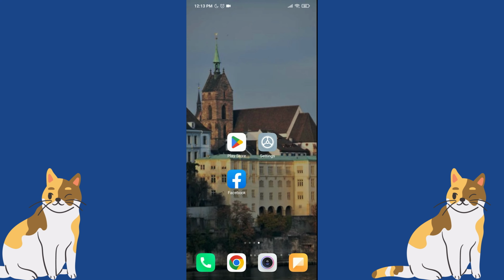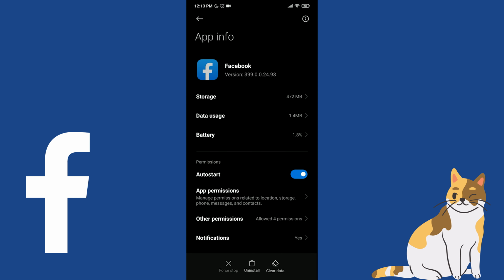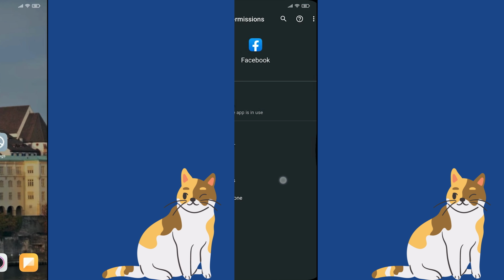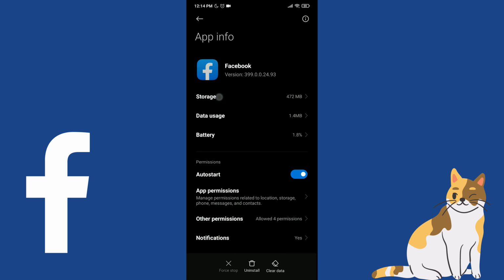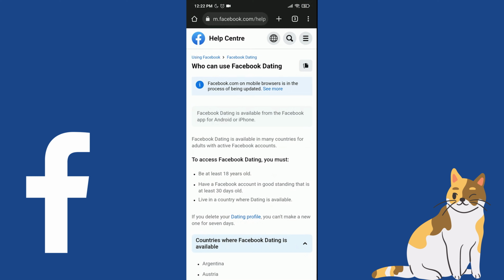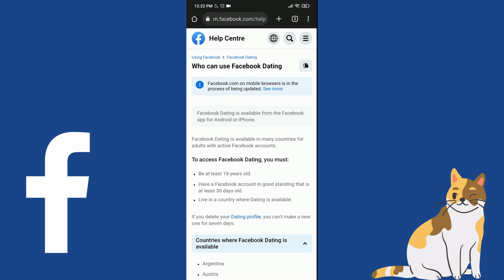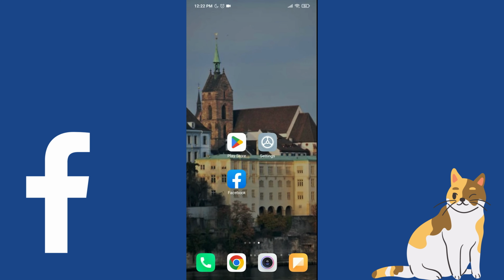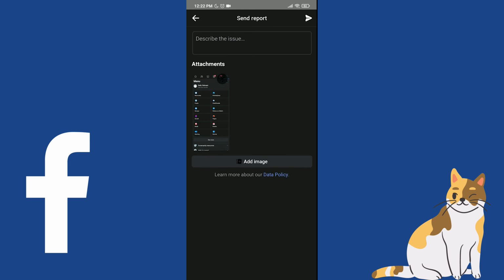FACEBOOK DATING NOT SHOWING UP 2023: Fix Facebook Dating Is Unavailable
Today im gonna show you how to fix Facebook dating not showing up. This error is searched as Facebook dating is unavailable. And in this video I showed you how to activate Facebook dating app.

Video Parts:
00:00 Info
00:15 Give location permission to Facebook and turn on the location feature
00:55 Completely delete Facebook and reinstall
02:47 Ending